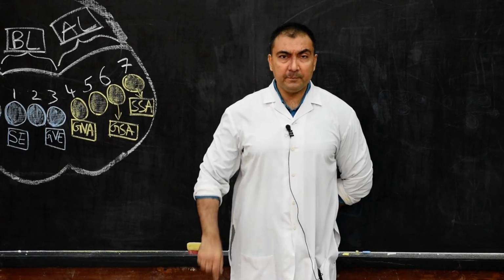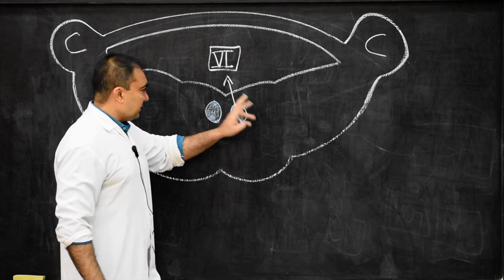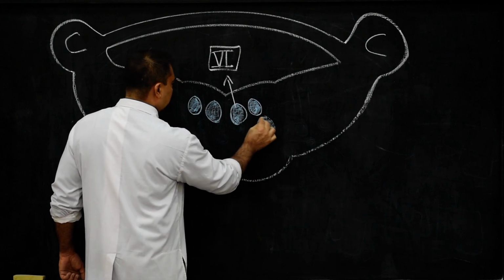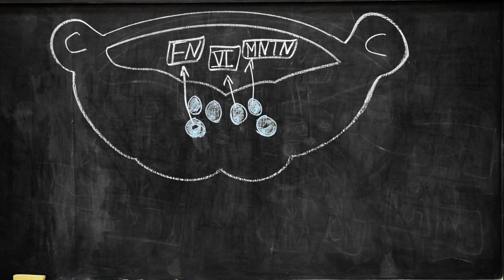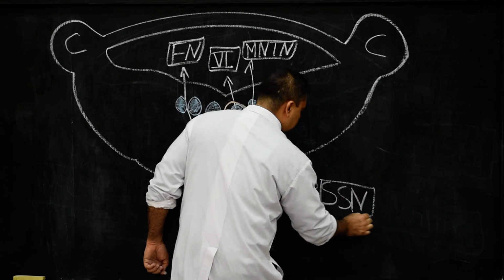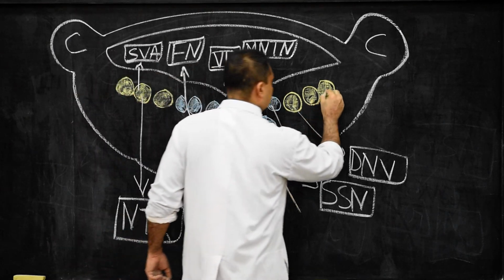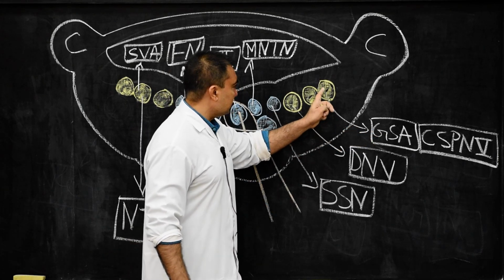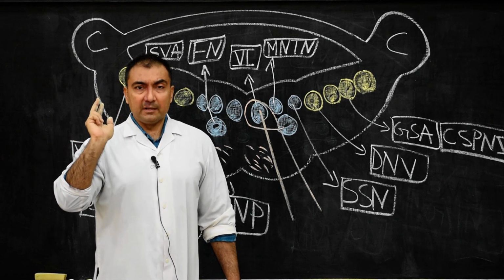Development of Pons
Presented by Dr. Mital Patel